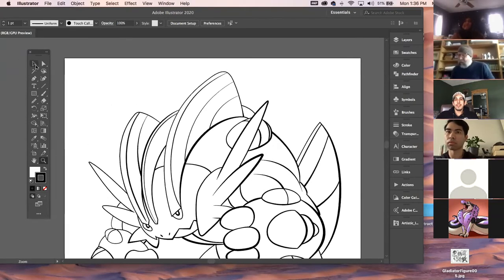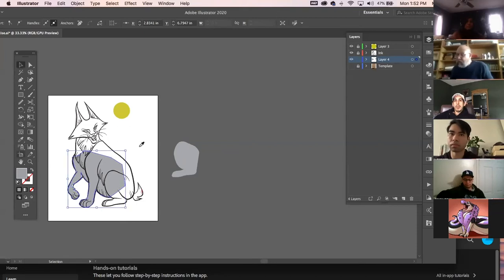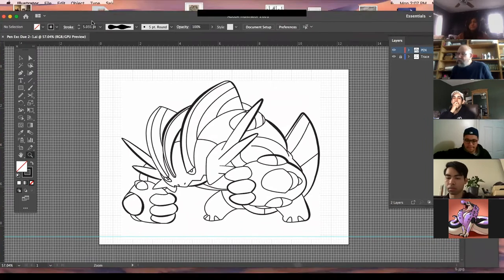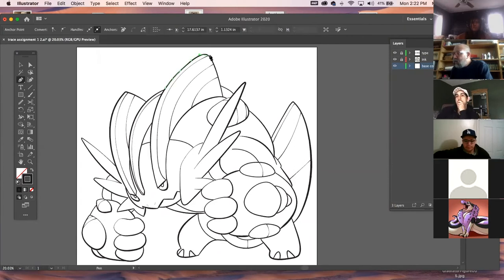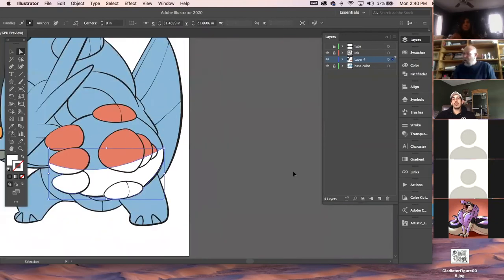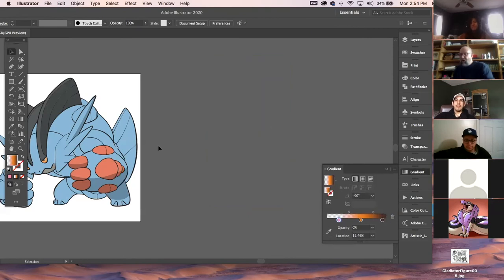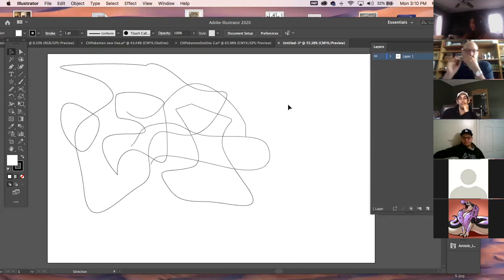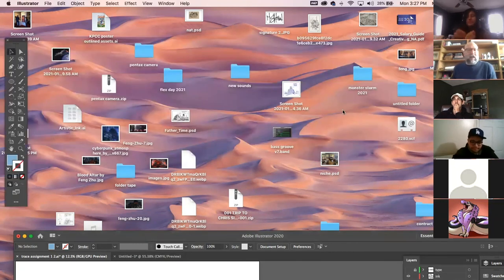112F Vector Graphics Febuary 1, 2021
Adding color to ink.